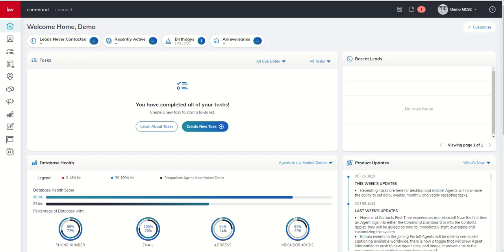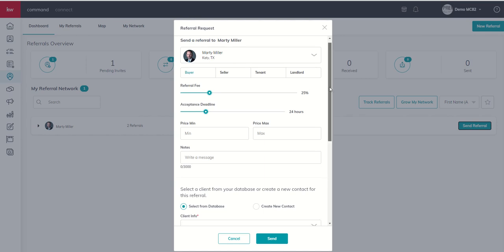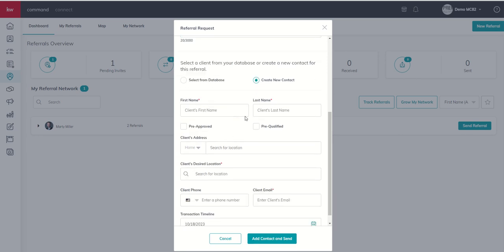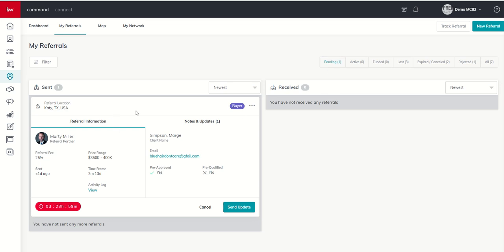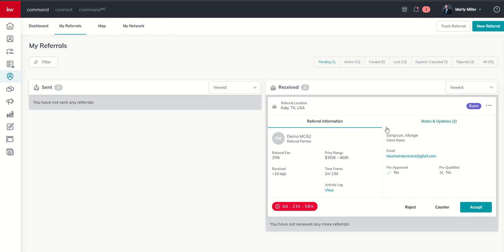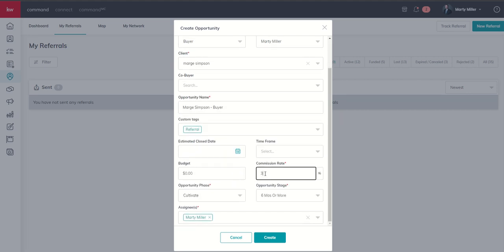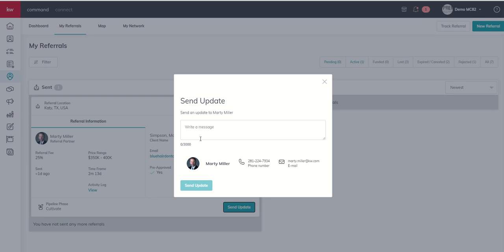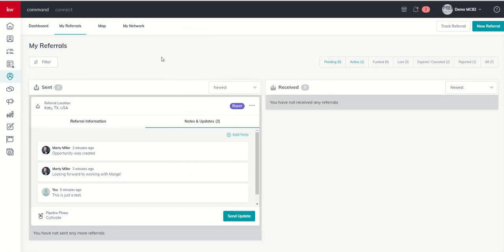KW Command 66 Day Challenge 8.0 - Day 18 - Sending, Receiving and Tracking Referrals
The true heart of the Referrals applet lies in it's ability to do just that, refer business back and forth between Agents across the US and Internationally and easily track and update/receive updates about those Referrals.  This video will walk you through the process of showing what it looks like to both send and receive Referrals from the Command platform.  You'll learn how to accept, reject or counter a Referral as well as how to update a Referral once received.  We'll look at how easy it is to create a new Opportunity from a received Referral and finally we'll end with how to track a Referral from or to an Agent outside of KW.